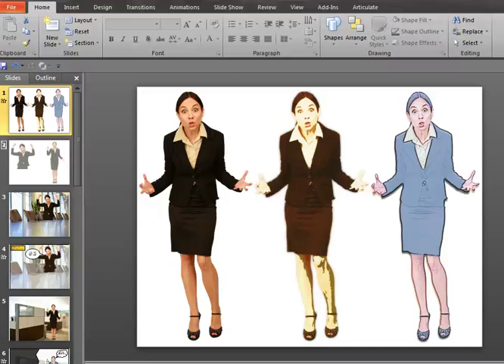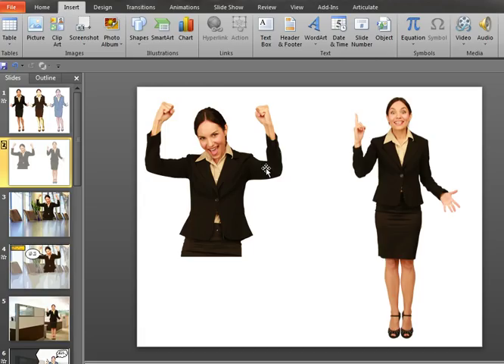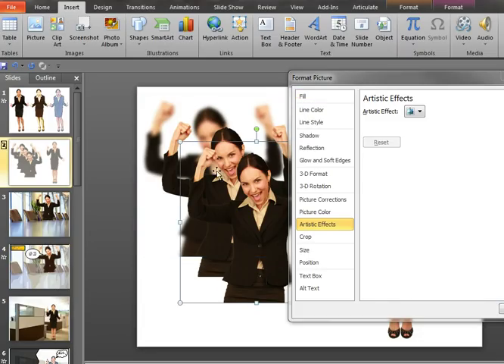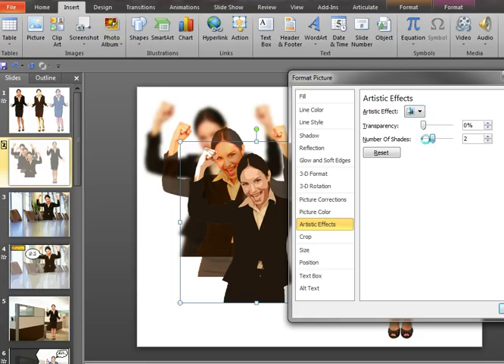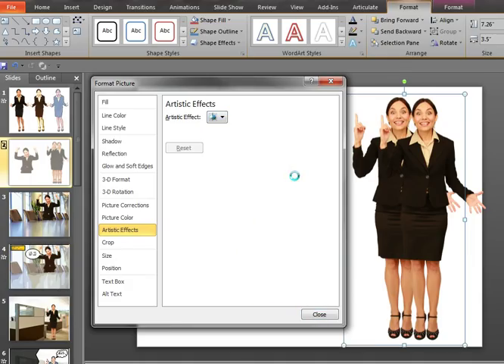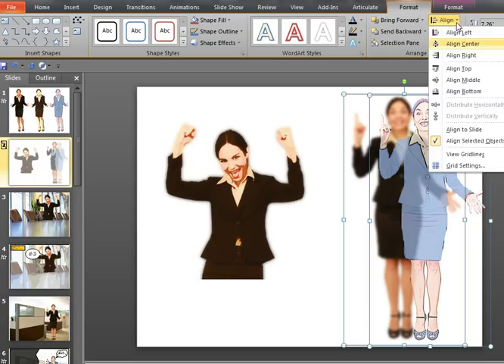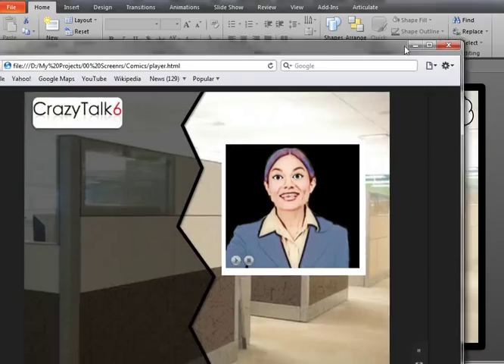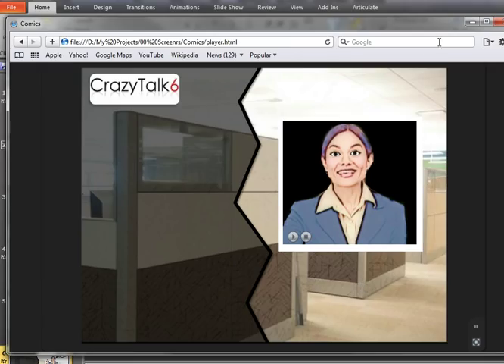Create comic book characters in PowerPoint 2010